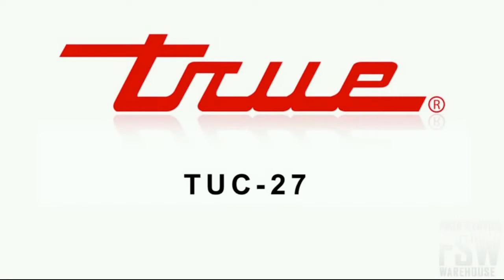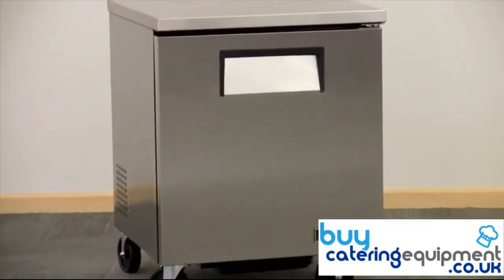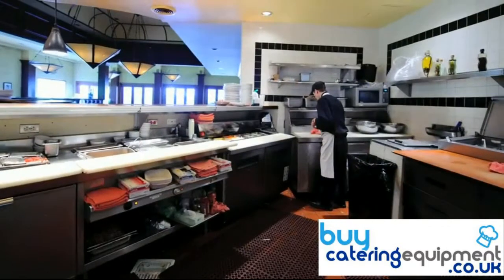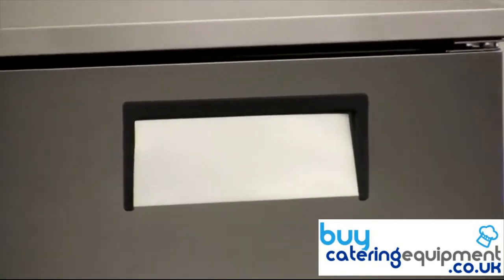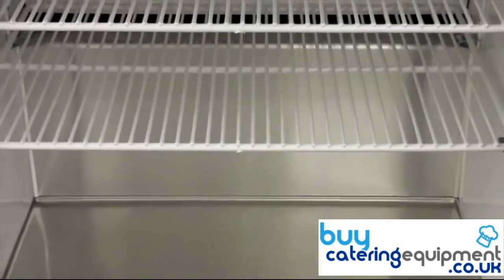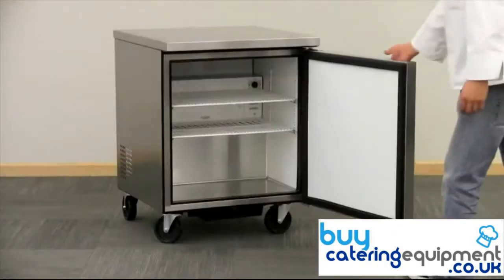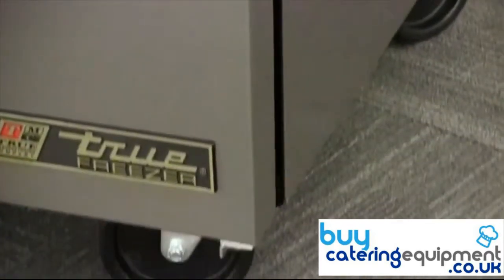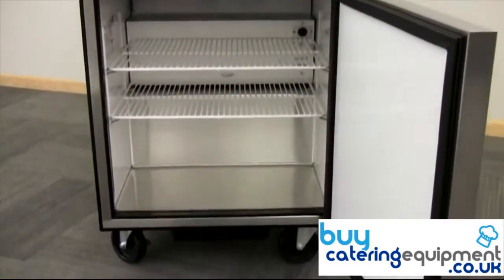True TUC 27 Undercounter Fridge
True is a world leader in refrigeration products, True Manufacturing remains steadfast in its mission to provide a wide range of American made refrigeration product, which exceed industry quality and performance standards.